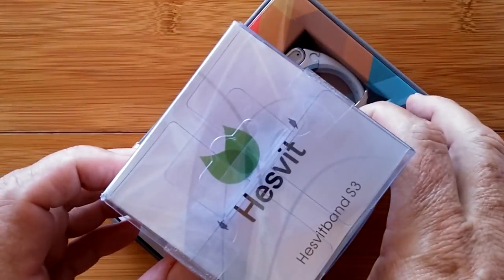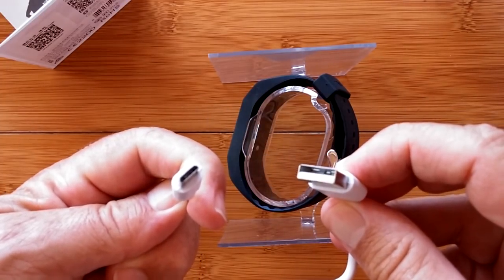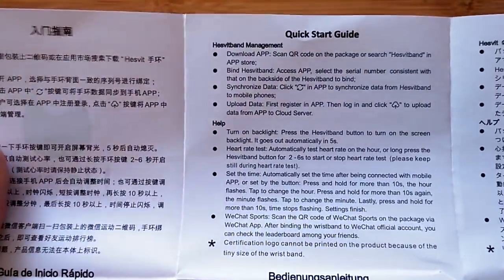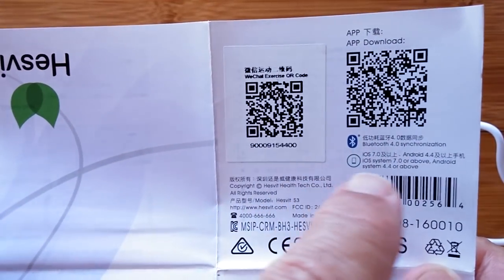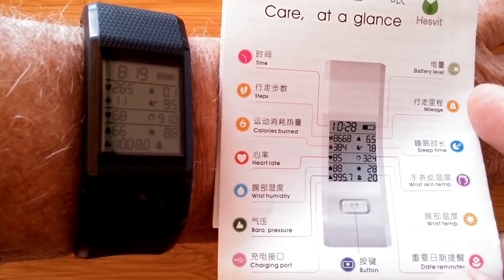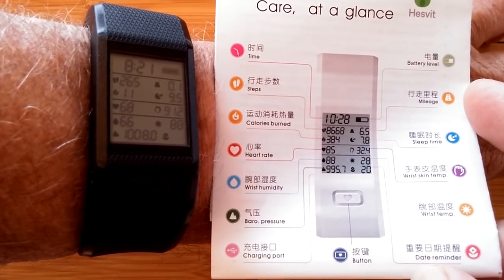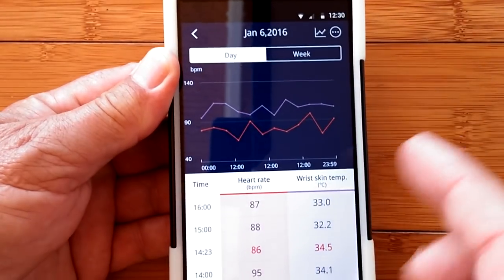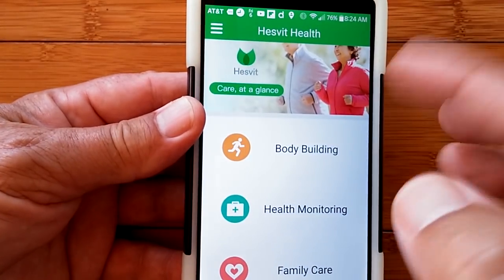HESVIT S3 Advanced Health/Fitness Band with Wrist Skin Temp, Body Humidity: Unboxing & Review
This S3 smart band has been provided by Zapals (ZapalStyle) for review. Many thanks to our viewers for making this YouTube site popular and to Zapals (ZapalStyle) for their support. If you are interested in purchasing this S3 smart band, please use the link listed above. It will help us receive more watches to review for you in the future. Thanks!

NOTE: For subscribers to this channel, see how this S3 works with this new Hesvitband app:

DESCRIPTION:
There are two main features that sets this fitness band way apart from all the others in this price range out there. First is the screen. It’s a typical LCD screen we know and love from the digital watch era, and that means it is bright and readable outdoors in the sunlight, and also easily readable with the strong backlight when pressing the front button for a brief moment. In fact, the light is bright enough that I use it for a quick flashlight at night.

The second feature, and one of those overlooked oh-my-gosh type things, is unique new the biometric measurements of skin humidity, temperature, and the delta, or difference, between wrist skin temperature and wrist temperature a short distance away from the skin. The principle appears to be that by monitoring the spread between your actual skin temperature and the close surrounding air temperature (not the ambient temperature, but the temperature near your body), the band can warn you when you are “too hot” or “too cold” and should take some action to change your body condition. IT also tracks these measurements in a series of graphs on the tethering app for you to analyze in detail later.

I can easily see serious athletes check their post activity results to observe when their actual body temperature began to spike higher than the surrounding air temperature indicating possible dehydration or exhaustion, or even susceptibility to injury. This is new folks. I haven’t seen these measurements on any device ever. This is whole new technology, and very exciting. In my testing, I noticed both temperatures changing regularly depending on my environmental conditions and physiological situation (sitting, walking, running, etc.) This new data alone is worth getting this device. The single screen presentation of data viewable under any lighting condition os the icing on the cake.